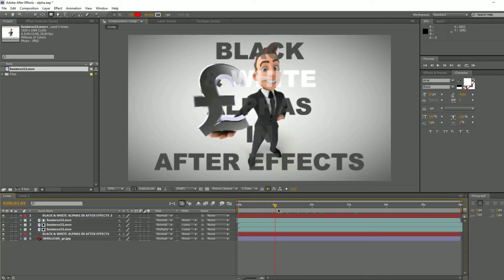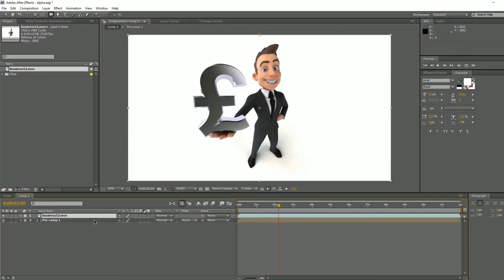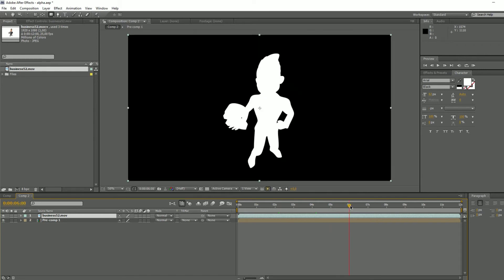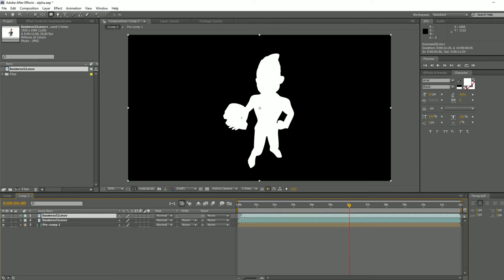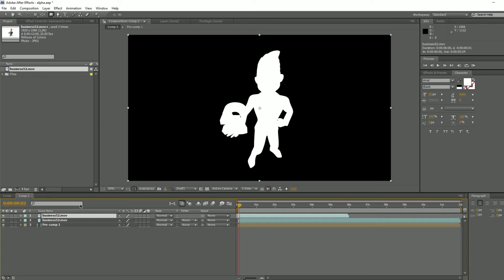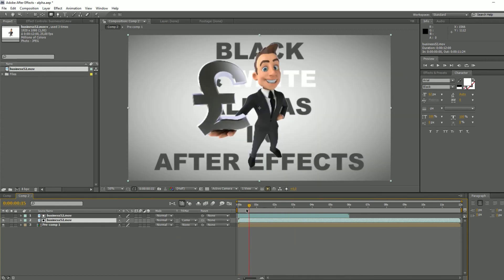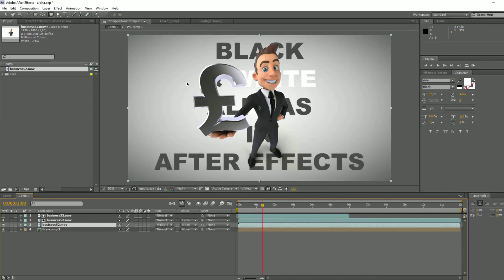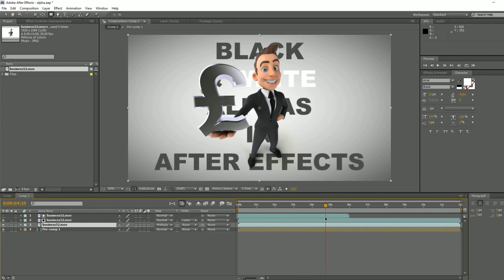How to use Black & White Alpha channels in After Effects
- Your composition framerate is important, it needs to be like the video you import (here 25 secs).